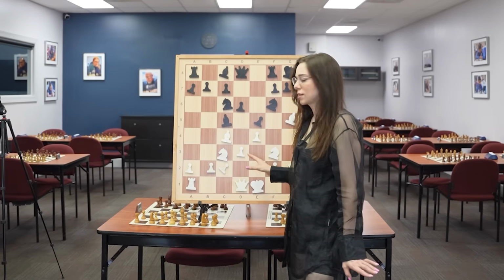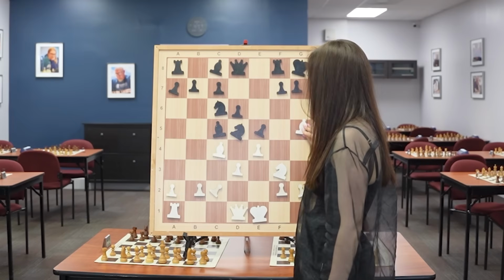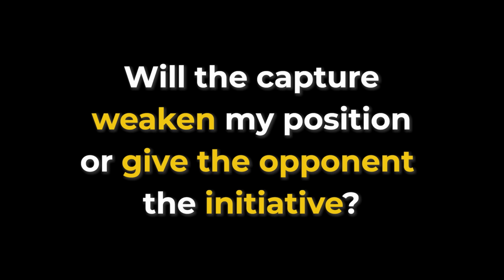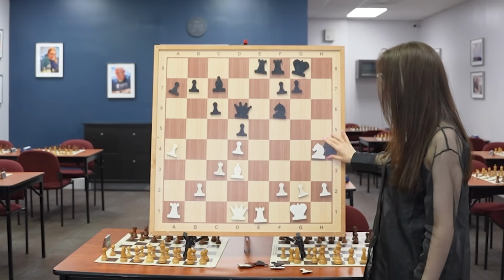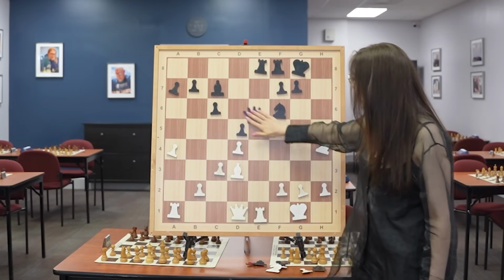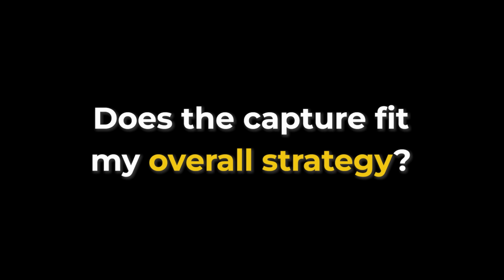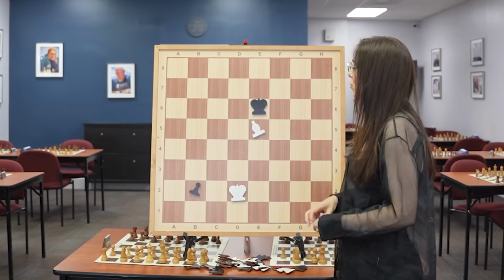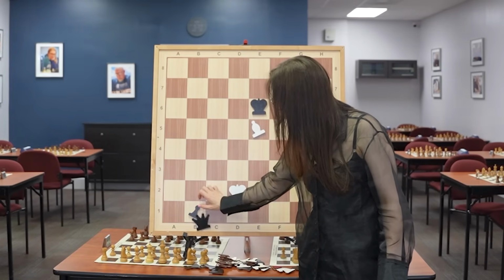How To Calculate In Chess: CAPTURES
⚠️ Part 2 of our guide to calculation is here! ⚠️
Today we break down the CCT method — Checks, Captures, Threats — with a special focus on Step 2: CAPTURES.

Everyone knows to look at checks first, but the real secrets of calculation often come from identifying the right captures, the ones that change the balance of the position, open up new tactics, or even sacrifice material for a bigger attack.

00:00 Intro
00:44 The CCT Method explained
01:03 What captures really mean in chess
02:37 Types of captures
05:36 How to evaluate captures?
08:22 When to trade (and when NOT to)
09:18 Practical examples
09:48 A young genius casually crushes 2 puzzles
11:43 Examples with GM Kayden Troff
18:03 Common mistakes with captures
18:31 How to add captures to your calculation routine
18:50 Final tips and conclusion

Haven’t made up your mind yet about joining my Russian Chess School?